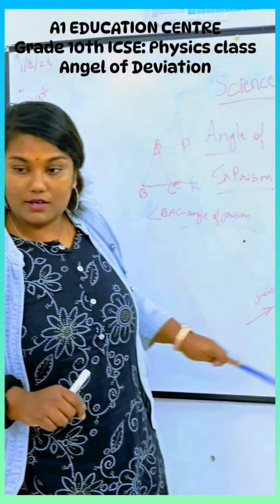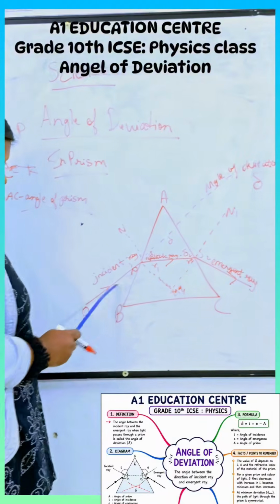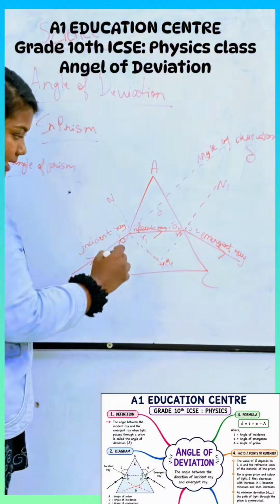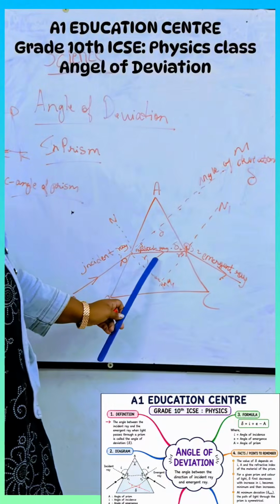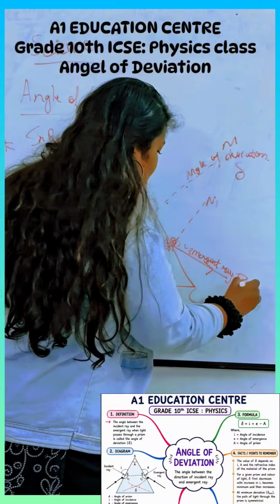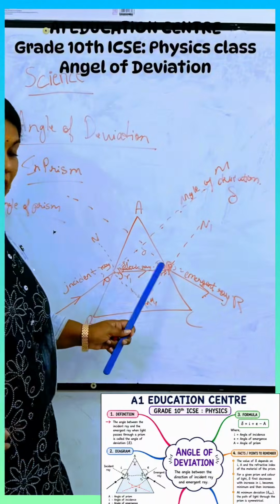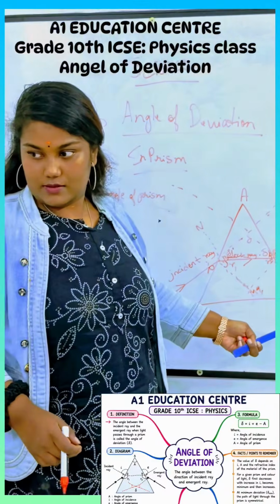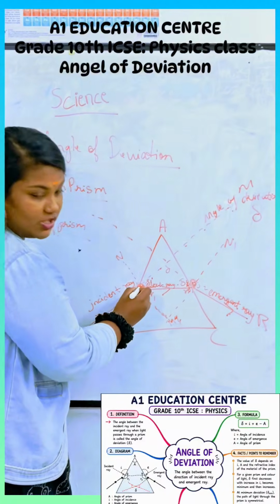Grade 10th# Physics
A1 EDUCATION CENTRE | Grade 10 ICSE Physics
In this short video, learn the Angle of Deviation in a prism in a simple and easy way. Understand how a light ray bends when it passes through a prism, the factors affecting deviation, and important exam points for the ICSE Board. This quick revision is perfect for last-minute preparation and concept clarity. �